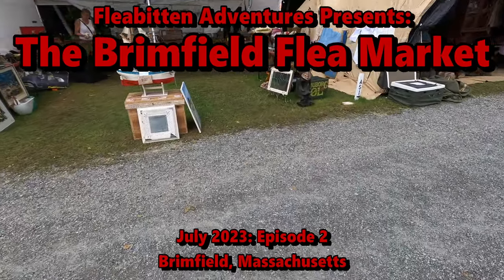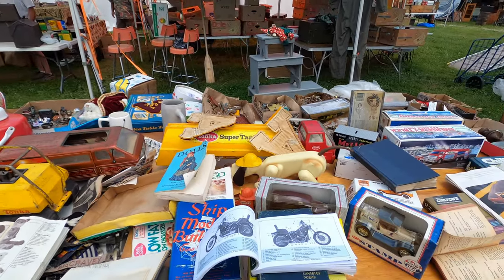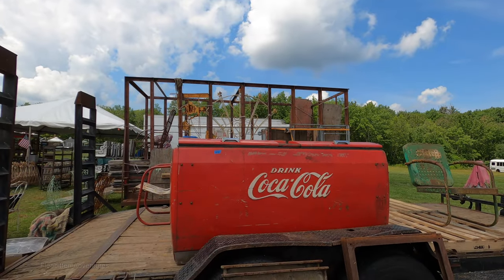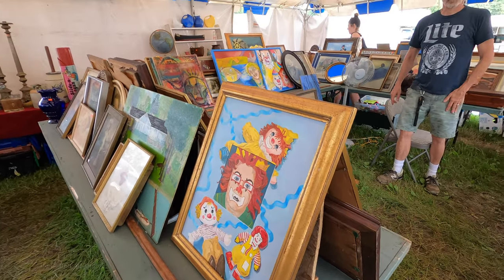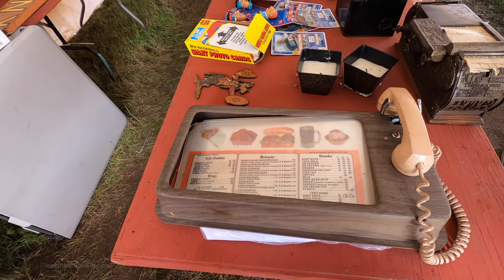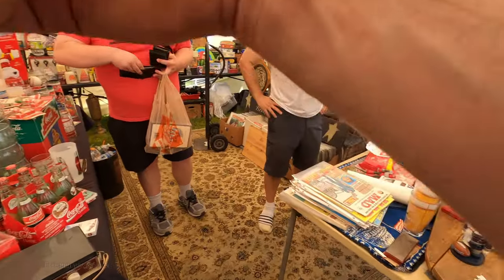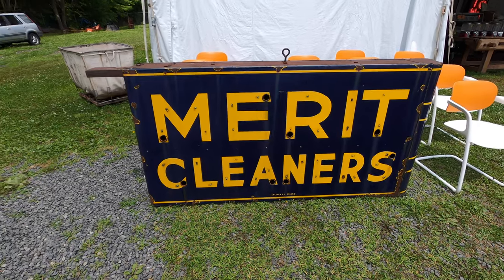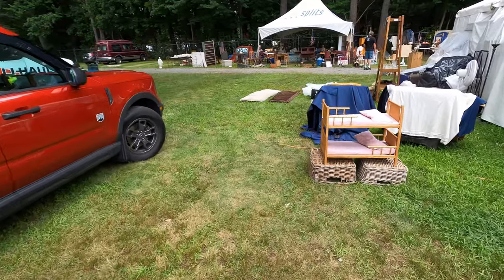Hot Deals & High Temps at the Brimfield Flea Market July 2023, Episode Two!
I'm back with the July 2023 Brimfield Flea Market!  Join me as I search the endless sea of wonderful junk that I don't need at the Brimfield Flea Market in Brimfield, Massachusetts. This is Episode 2 of ?

This was filmed in July 2023.